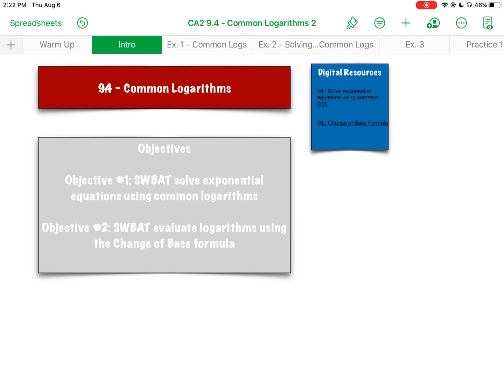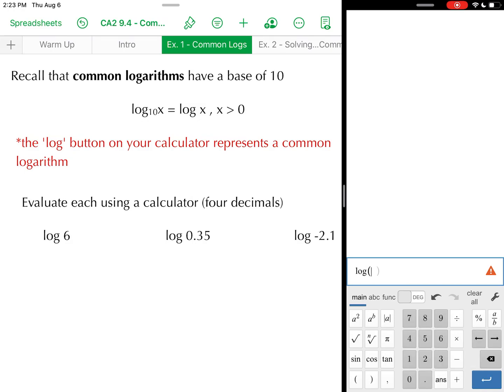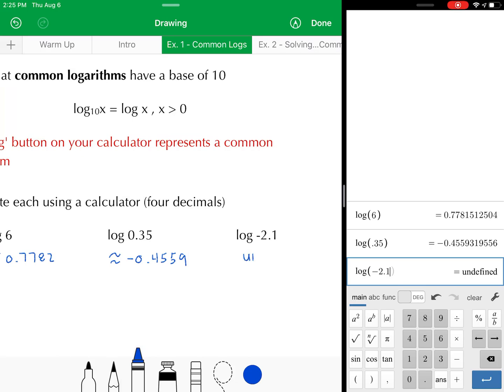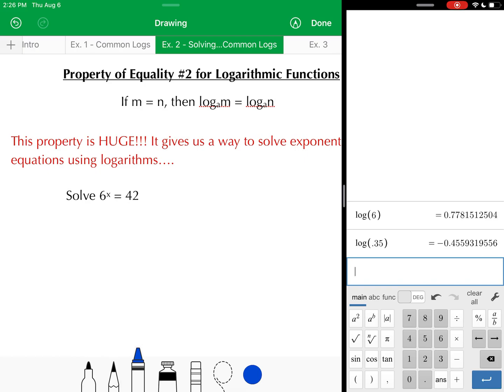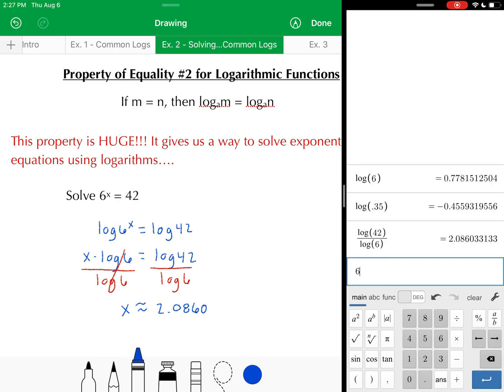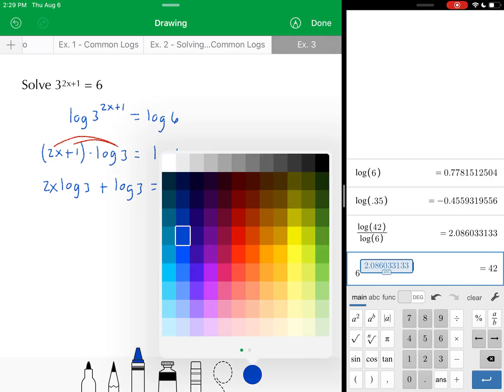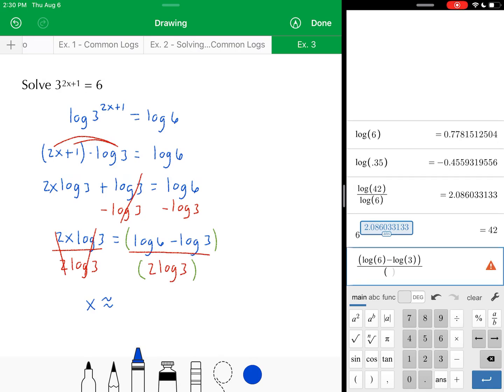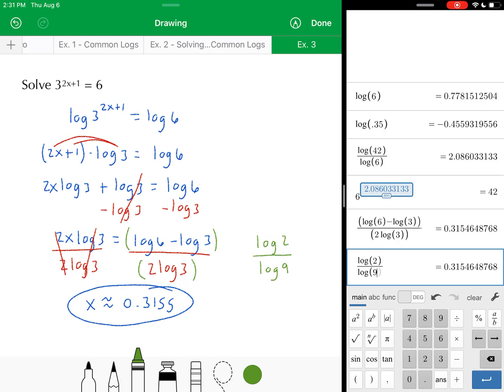CA2 9.4 - Common Logarithms #1